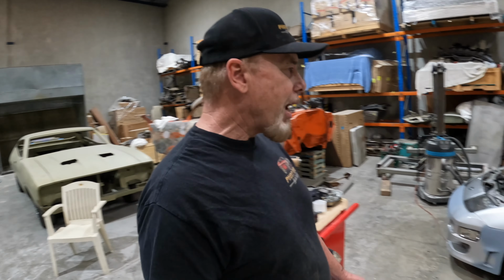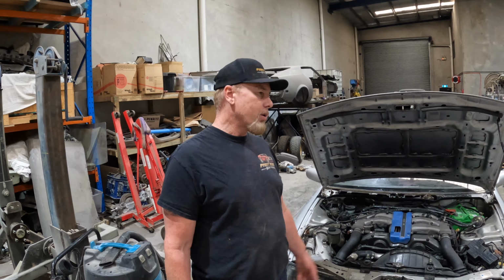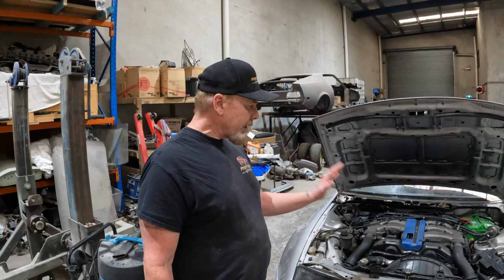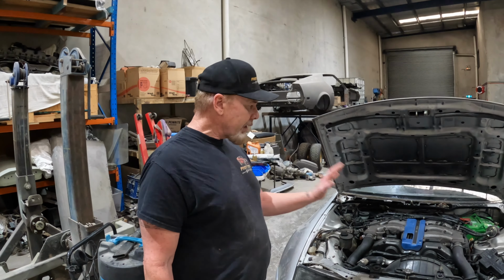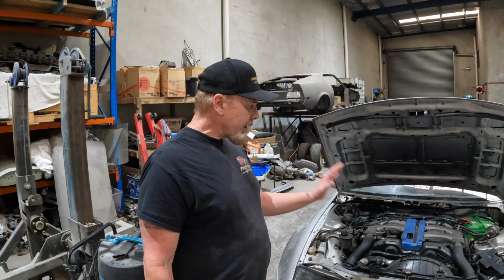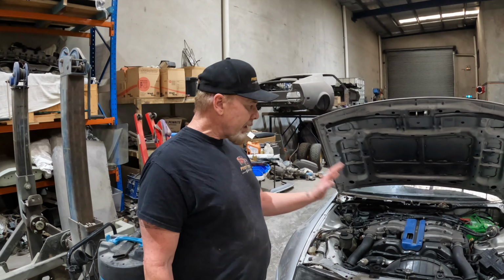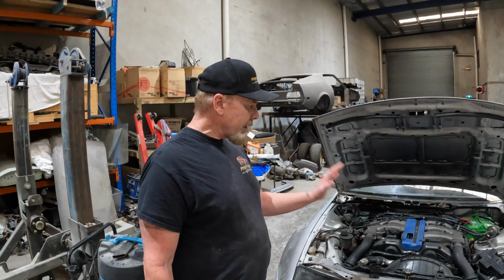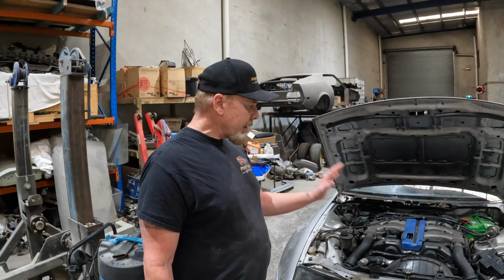57 Chevy chassis repairs and Shop update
In this episode I give an update on what has been going on in the workshop as well as finish the repairs on the 57 Chevy chassis and sandblast it ready for epoxy